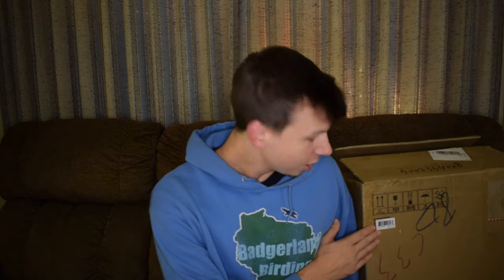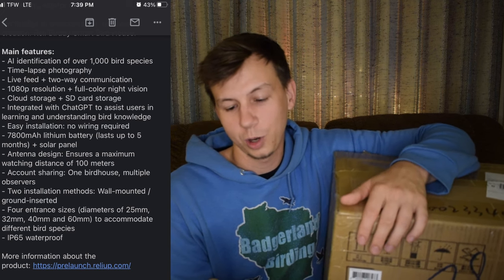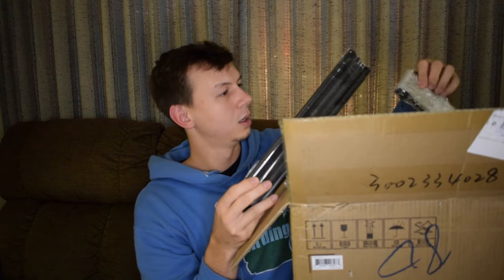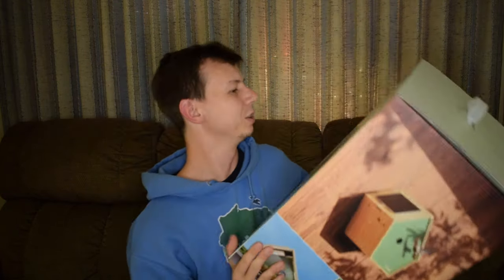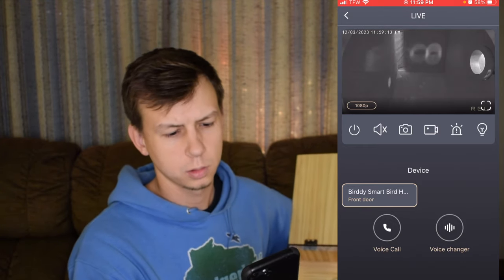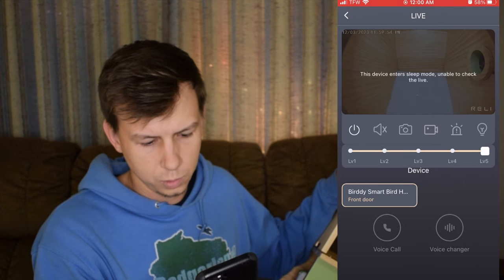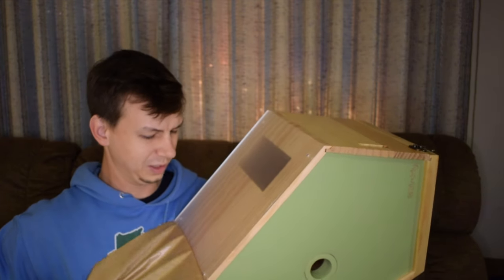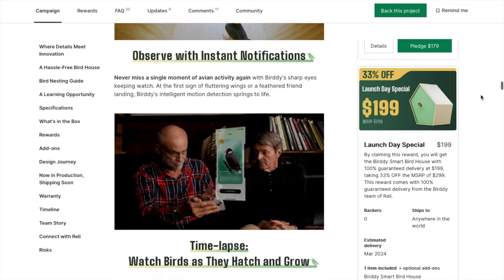NEW Birddy Smart Bird House Unboxing and Preview!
I unbox and review the Birddy Smart Bird House which allows you to watch nesting birds from your phone. The one I unbox is a prototype and the product is still at the Kickstarter phase.

Nikon D5300
Derek's vlogging and macro camera

Chickadee in cover image by N. Lewis (Public Domain, edited)
Background image in cover photo by JD Milburn (Public Domain, edited)